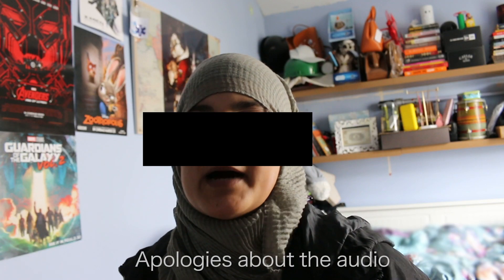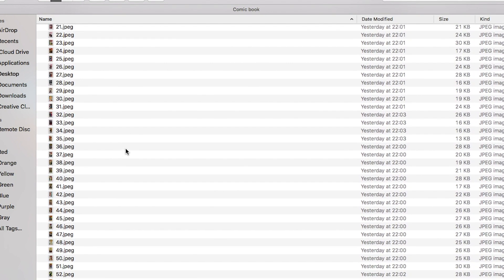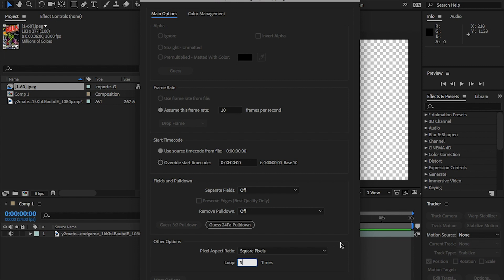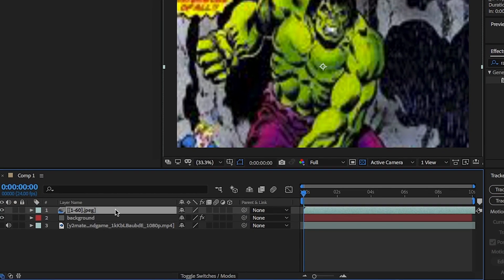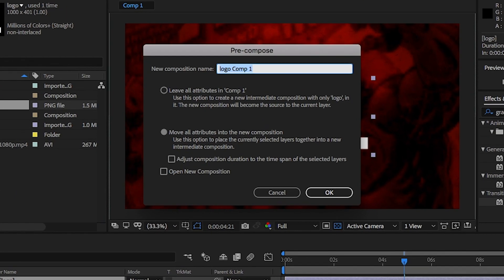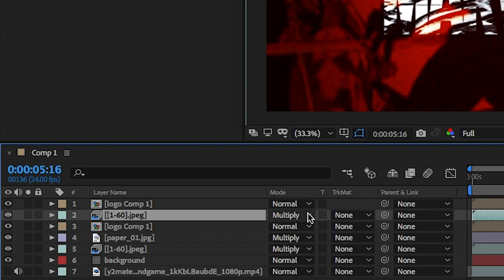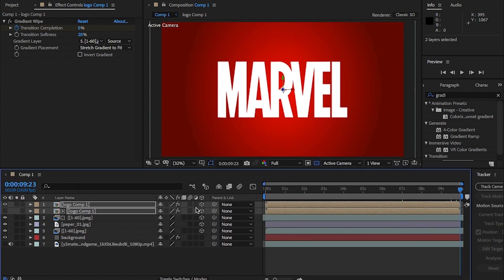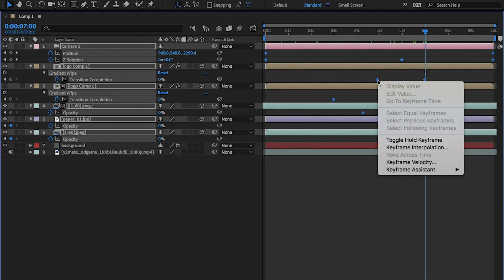Create your own MAVREL Title (After Effects)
Hey Guys! Thanks for viewing my video and sorry this is late, also add me on Instagram I’ll be uploading the more sneak peaks there (@ommcardiff).

Welcome back again. Do you love Marvel comics? I do, Spiderman cartoons on a Saturday morning is the reasons I started to read comics. Everything is connected!

This Tutorial is a recreation of Marvel Intro, but very easy to create. Plus a few more tips and tricks to play with. You can now create your own Marvel logo intro, without using any third-party plugins. Just remember! don't show your identity keep it safe to be a Comic Book Superhero (Unless you're Iron Man! lol)

As always, this tutorial is Free, and I'm not using any Third Party Plugin for creating this.

✅ My EQUIPMENT

► Canon 70D